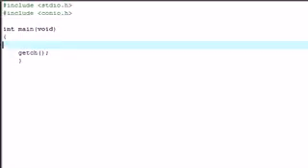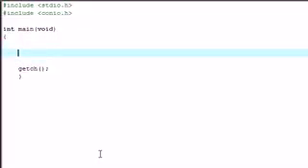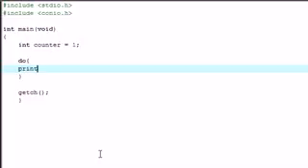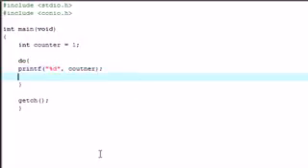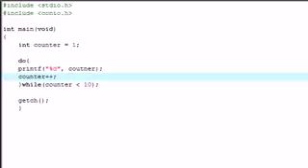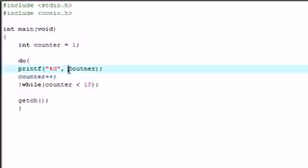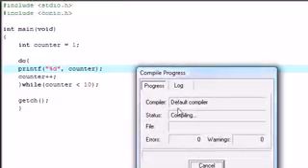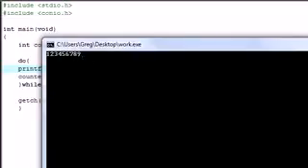Do While Loops